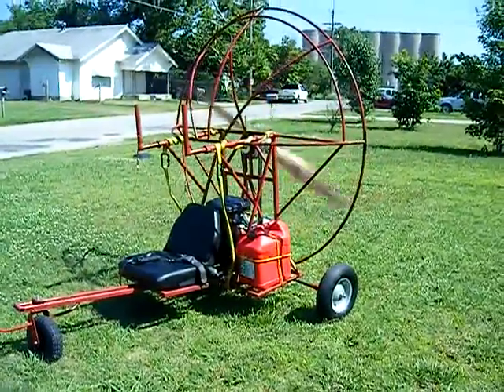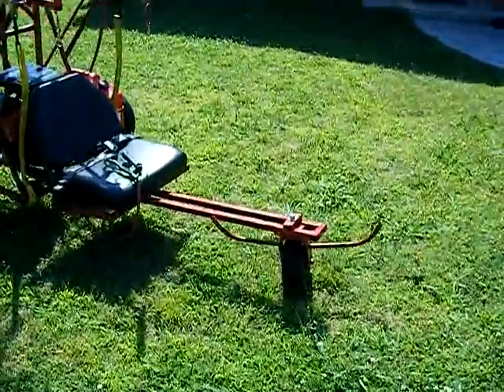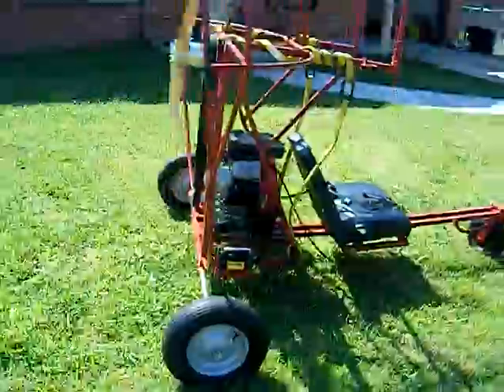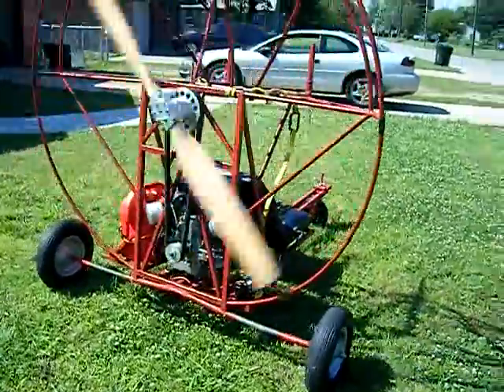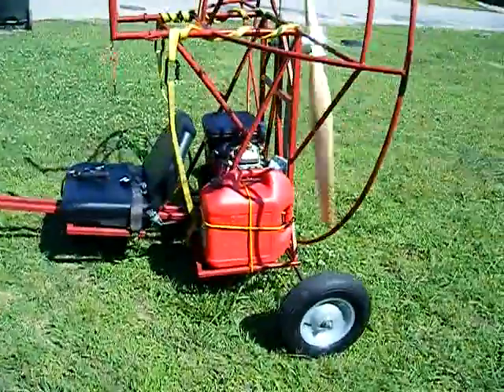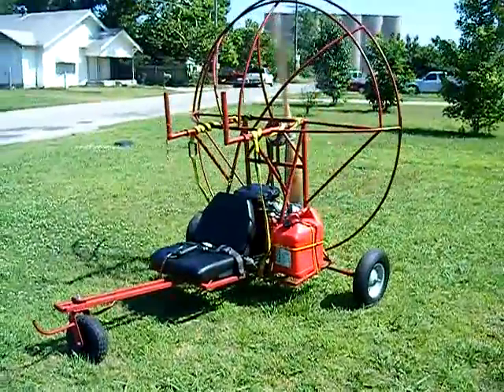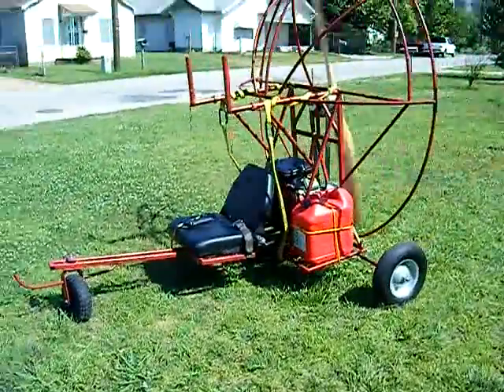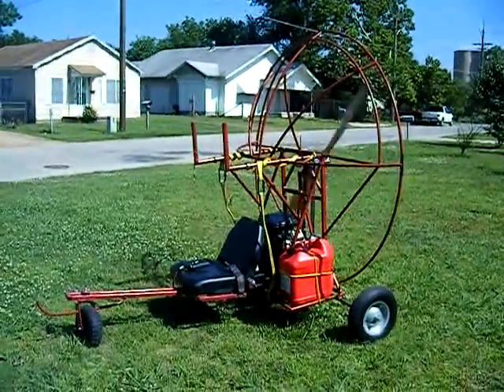Powered Paraglider Trike, 4-Stroke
This is my old 4-stroke PPG Trike. The motor is a Briggs & Stratton 23 hp, prop is a 64" 2 blade GSC and redrive is a Falcon redrive. Motor, prop, and redrive are from Terry Lutke and the frame design is also compliments of Terry Lutke of Falcon 4-stroke PPG's. Frame was built by me. Makes approx. 170 lbs of thrust.